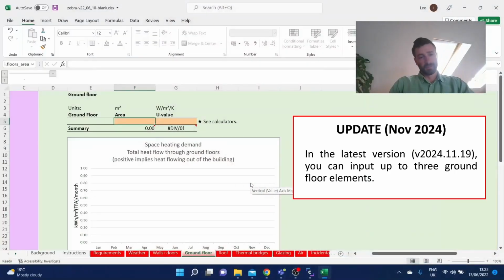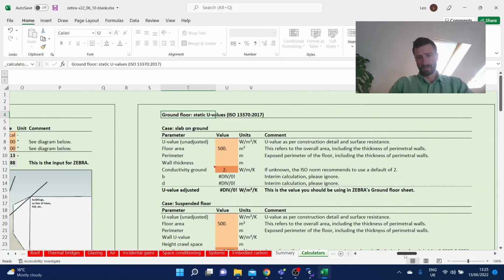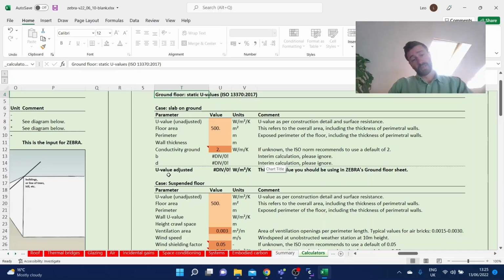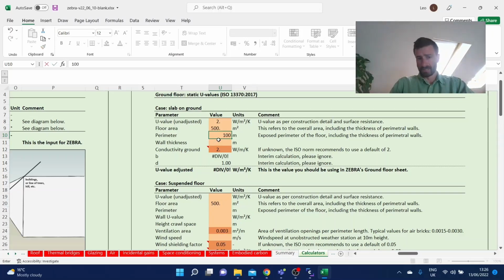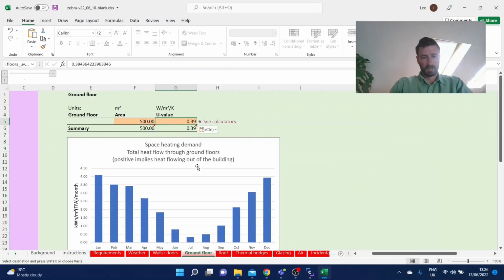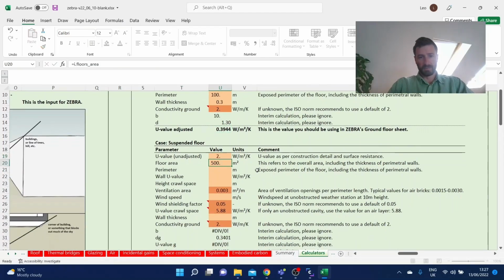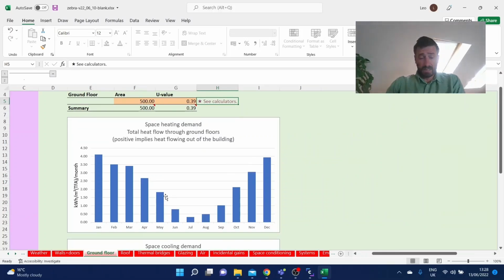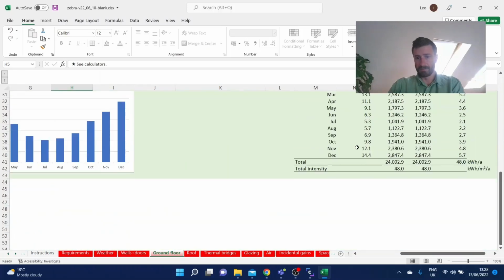5. Ground Floor (v2024-11-19)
This tutorial is for the latest version (v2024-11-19) of ZEBRA. If you are using the older 2022 version, please watch the old version of tutorial at the following link:

This tutorial explains how we define losses through the ground floor of the building in the Zebra model.  This input sheet only requires a single area and U-Value for the ground floor.  However, there is some additional complexity due to the thermal buffering effect of the ground, or the cavity beneath the ground floor.